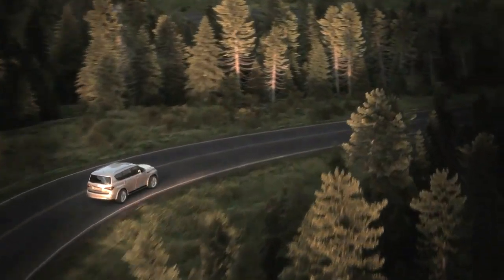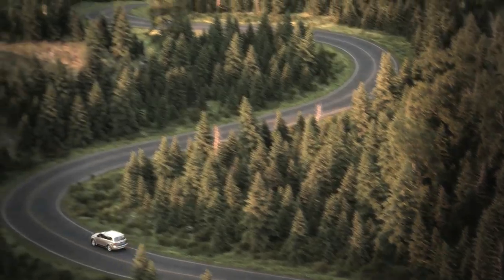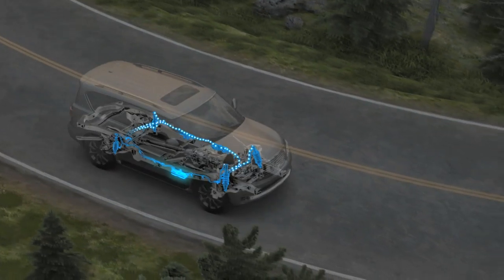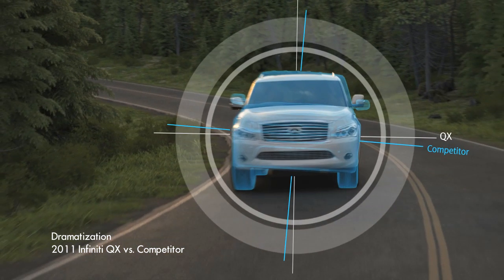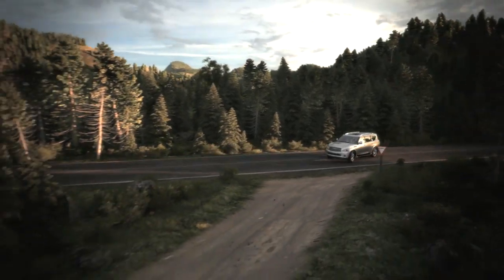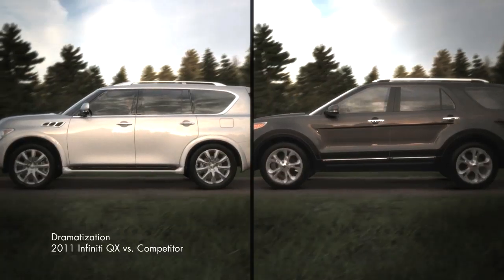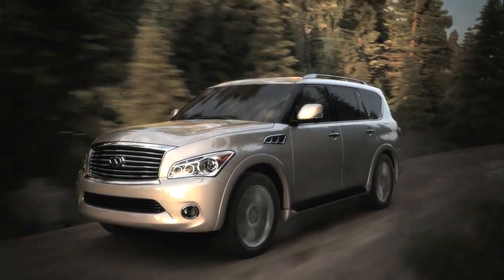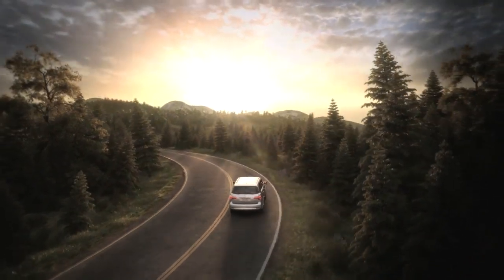Infiniti Hydraulic Body Motion Control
Hydraulic Body Motion Control is a world first technology available on the Infiniti QX56.  The technology ensures a more comfortable and rewarding driving experience.